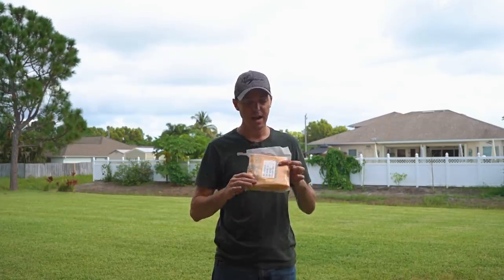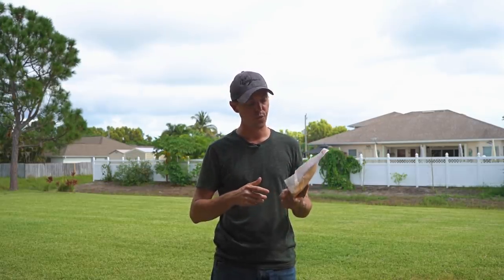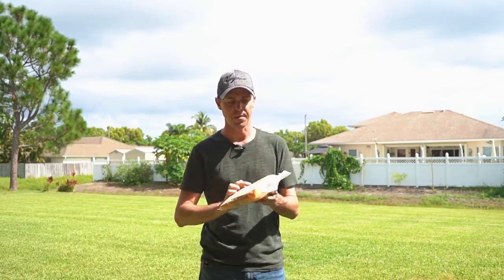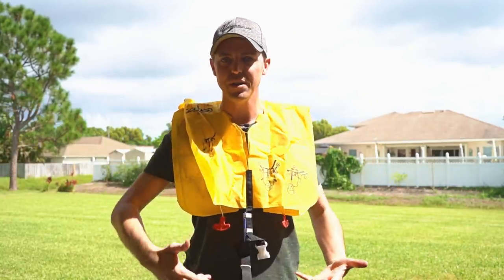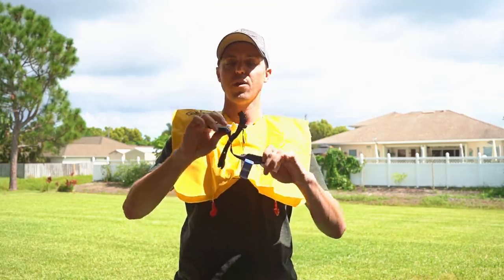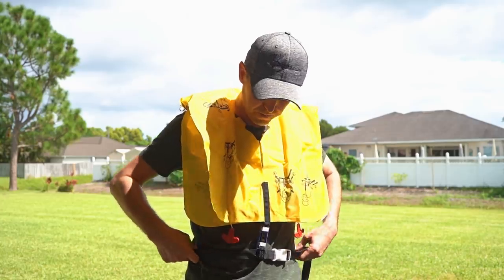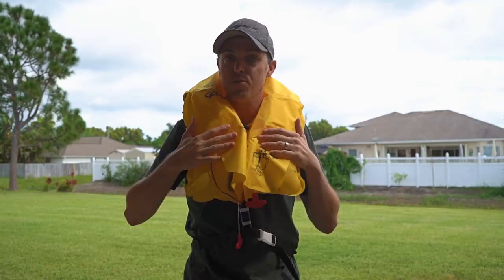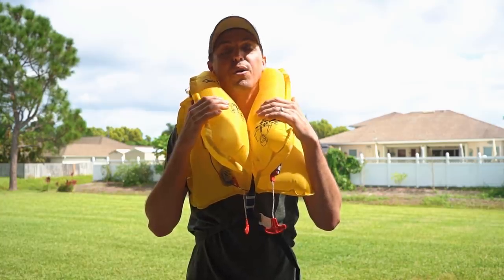Inflating An Airline/Private Jet Life Vest! - Tech Tuesday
Here is a look at one of our life vests and how to properly use it! These life saving vests are a critical part of our emergency equipment, but if you don't know how it use them, then you may as well not have them at all.